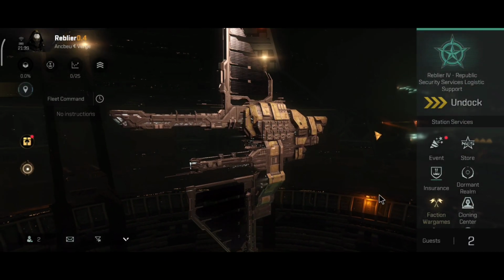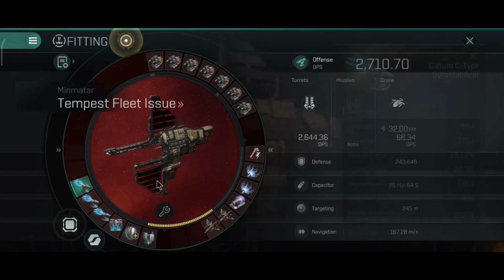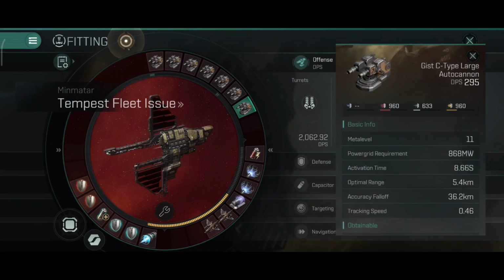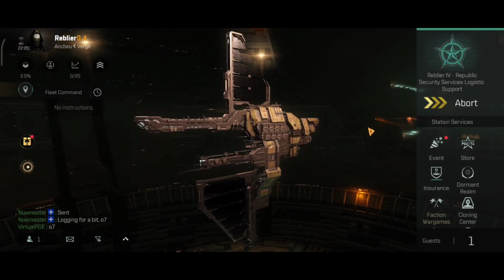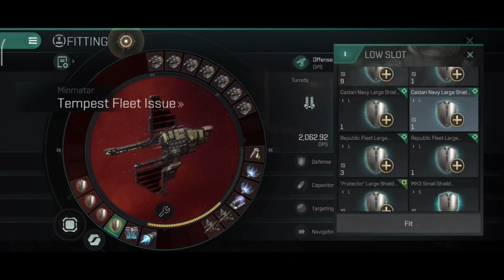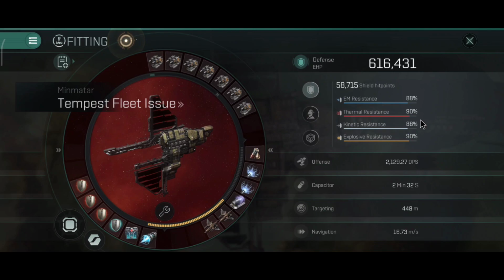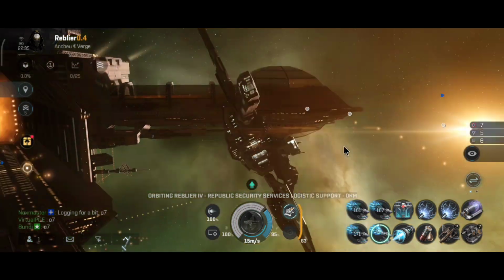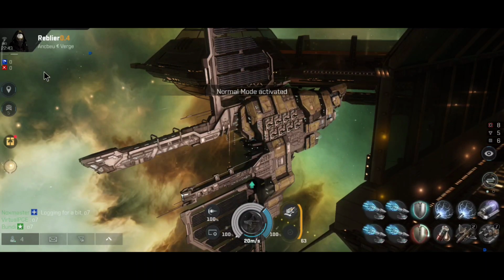EVE Echoes - Tempest Fleet Issue Vargur - Minmatar Navy Battleship (Marauder) PvP/PvE Fitting Guide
1. Official EVE Sandbox Mobile Game
2. A Space Opera that Unfolds Across 8000+ Star Systems
3. Create Your Own Sci-Fi Legacy With 100+ Unique Ships
4. Join the Galactic War - Empires, Corporations, Conflict
5. Explore the Universe -Scan, Discover, T trade and Prosper